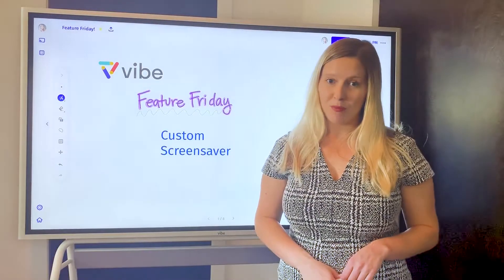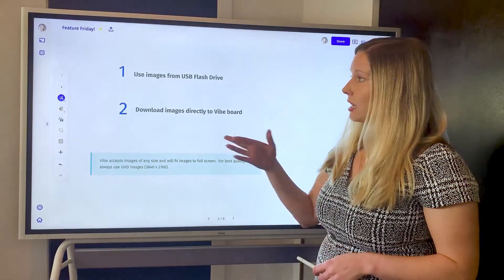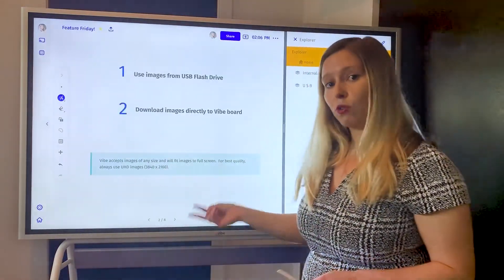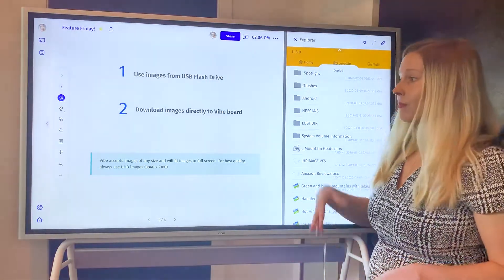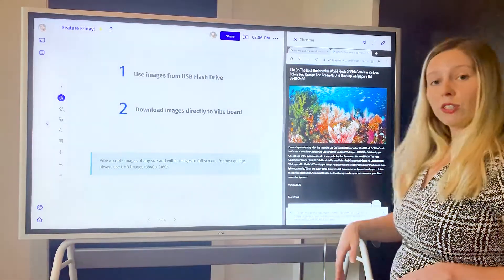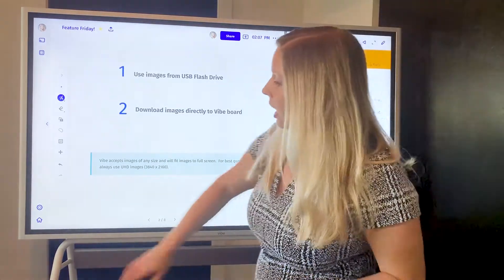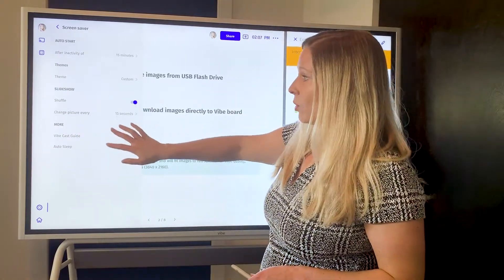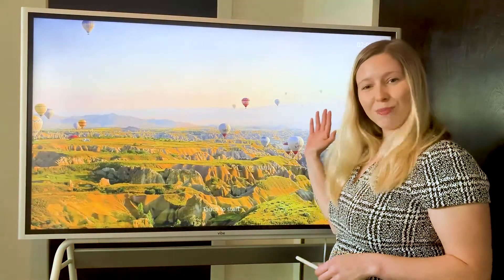Custom Screensaver | Original Vibe Board 55" only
Discover two ways to add a custom screensaver to your Vibe Board.